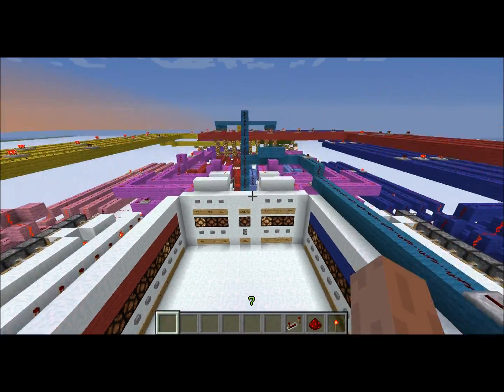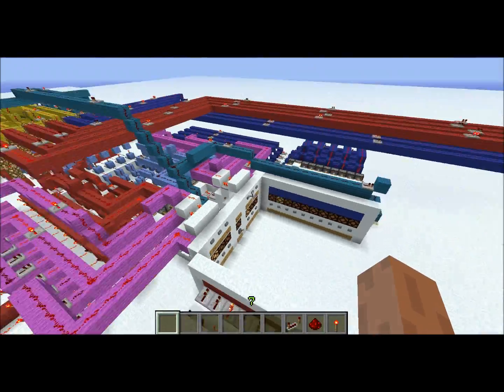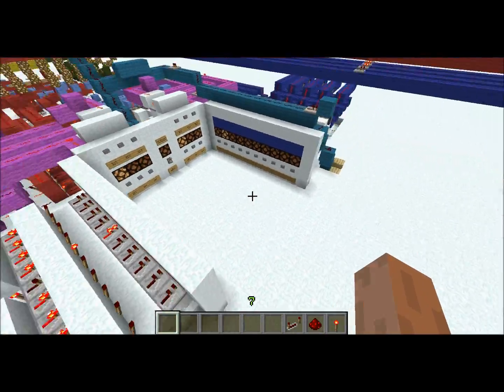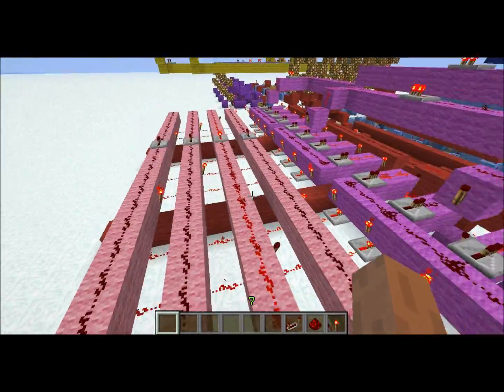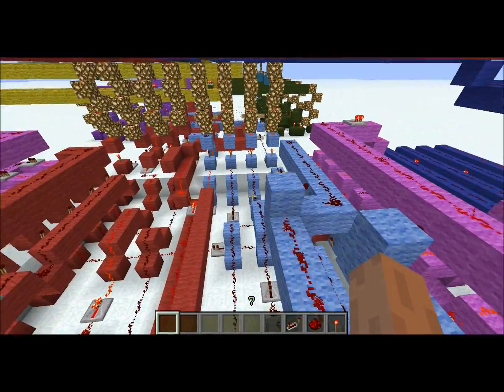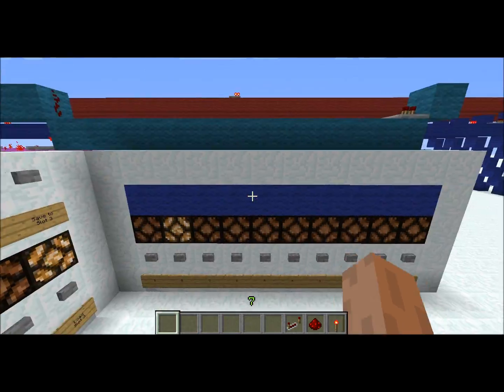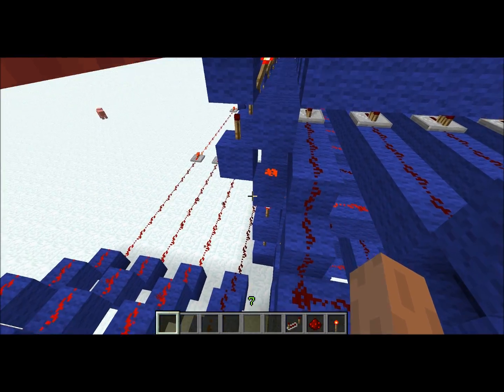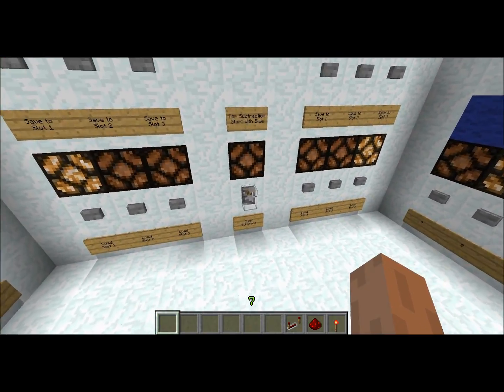Minecraft: Redstone Calculator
I was learning how to make a redstone computer but it was pretty difficult so i decied to start with just a simple calculator. It was 3 slots for each input to save to, and inputs 0-9 with addition and subtraction. If you want any tutorials just tell me.